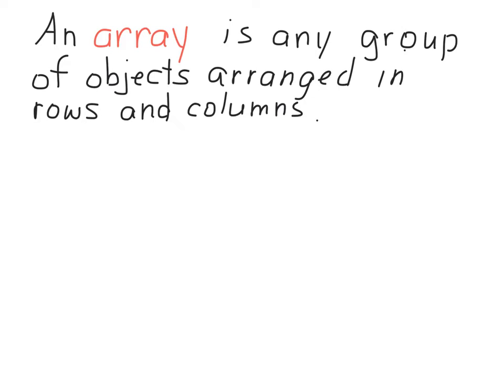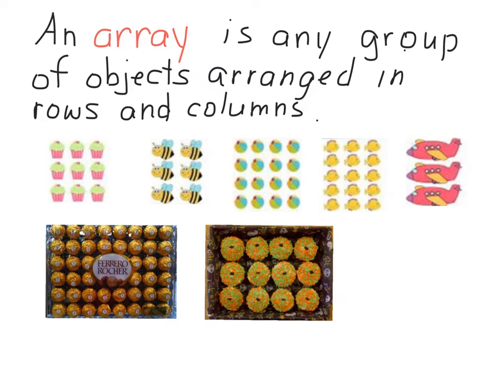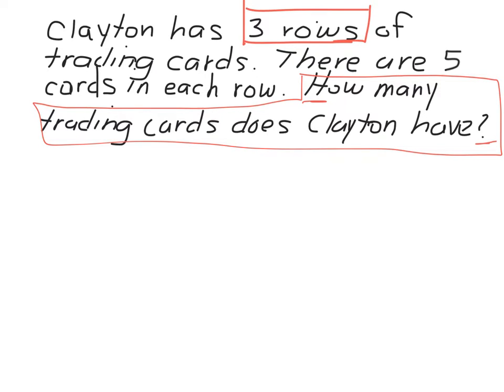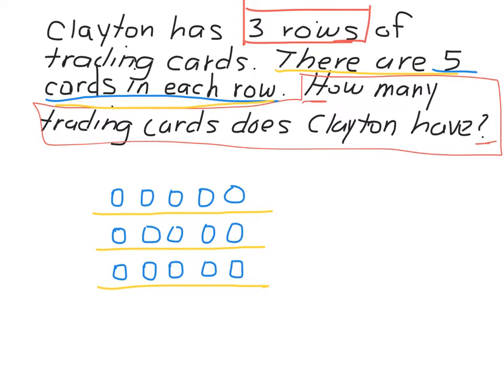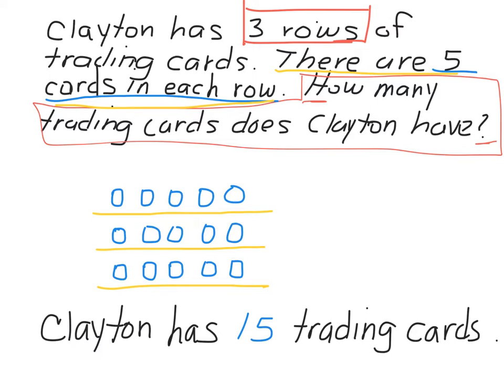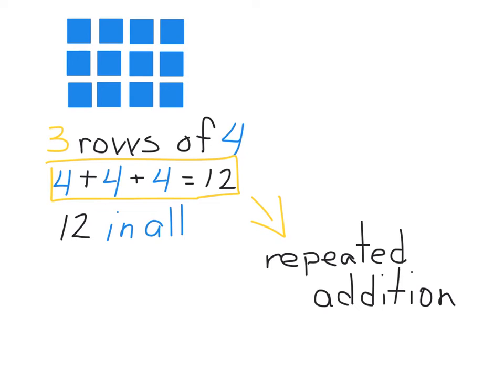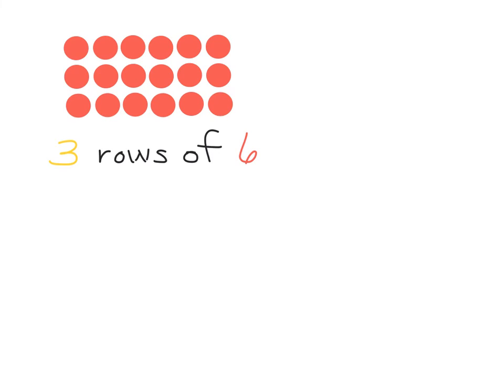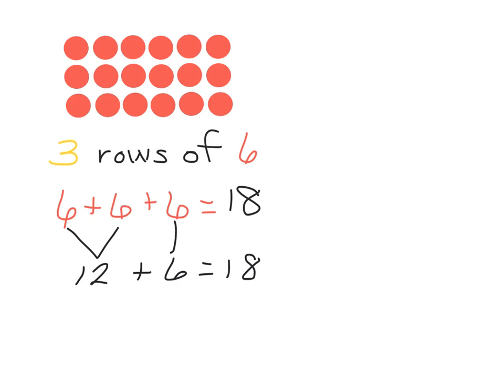Go Math, Grade 3, Lesson 3.11